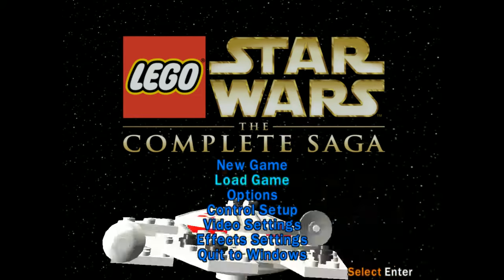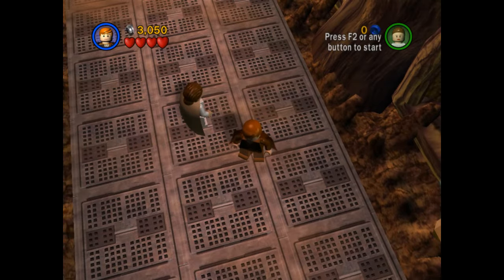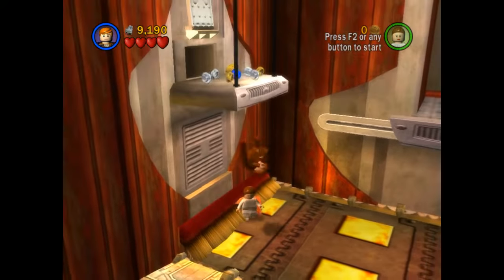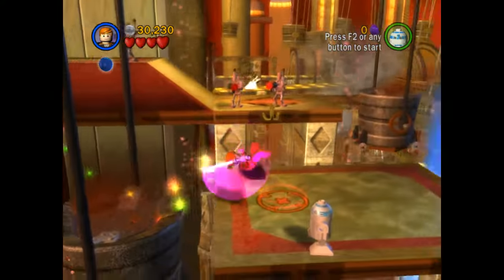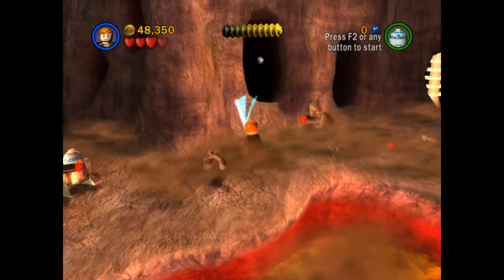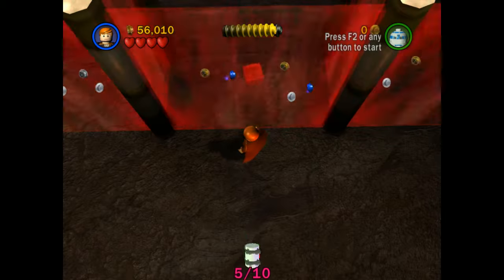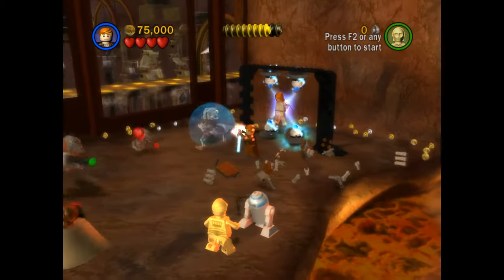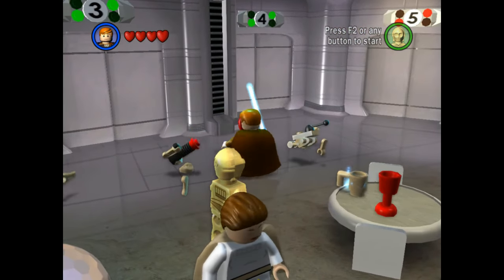LEGO Star Wars-The Droid Factory (14)